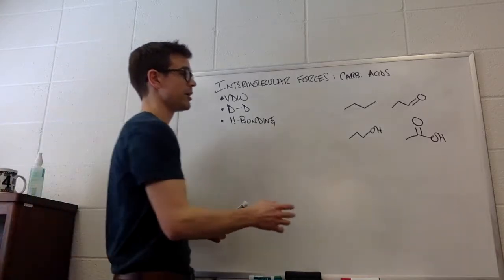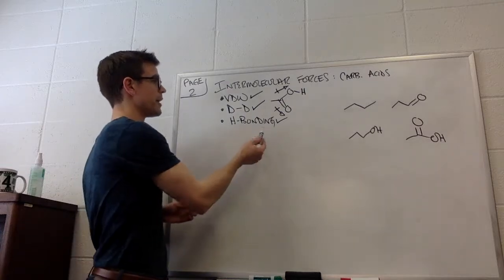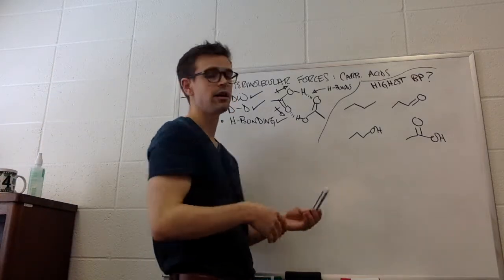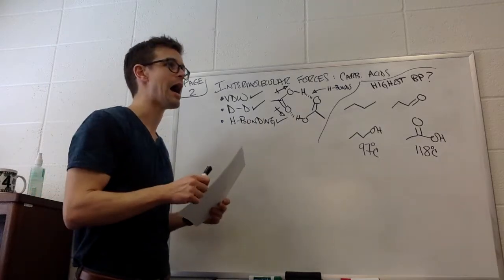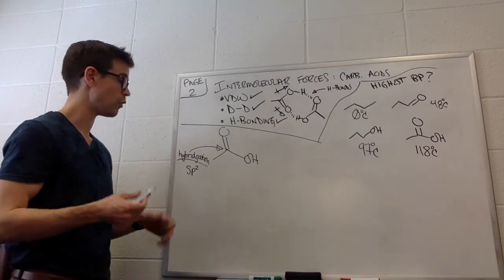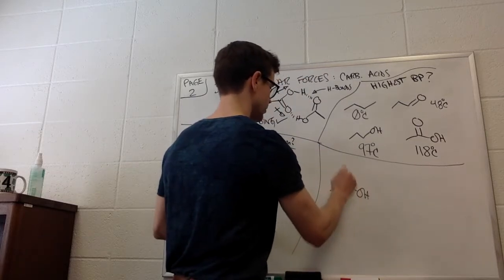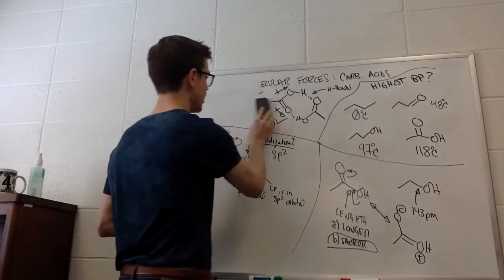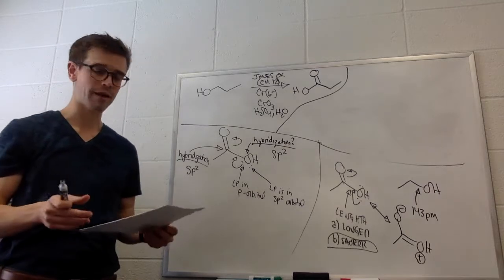Properties and Synthesis of Carboxylic Acids